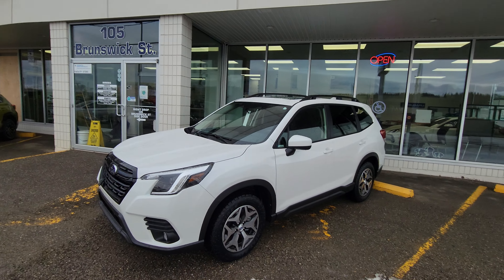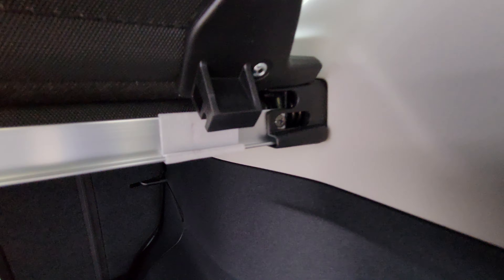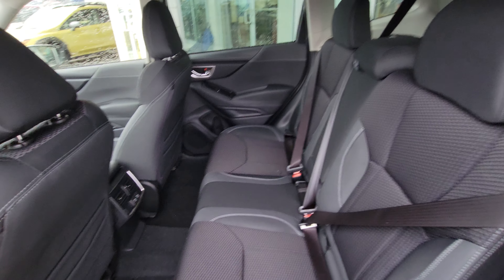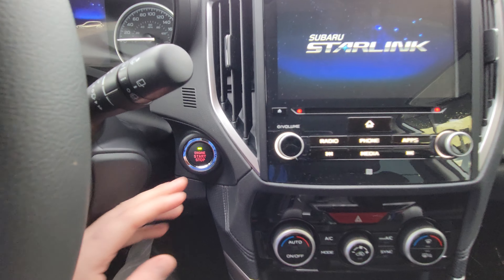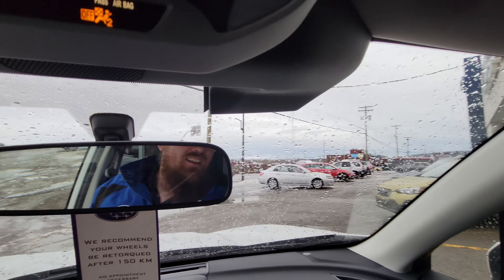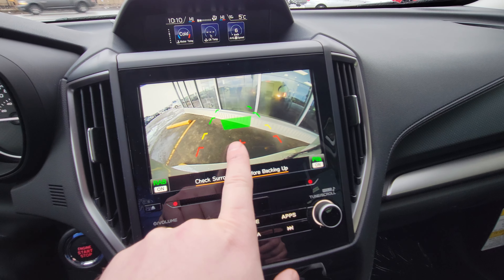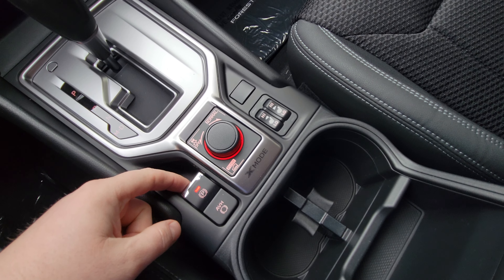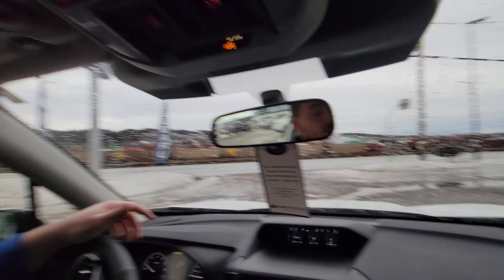2022 Subaru Forester Touring 22FR7671